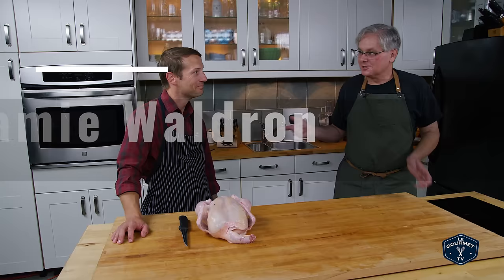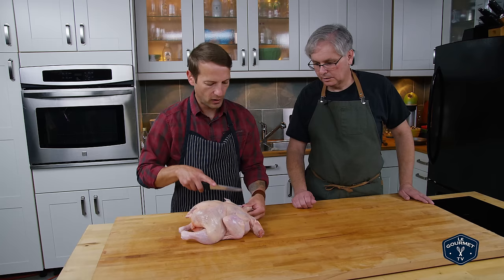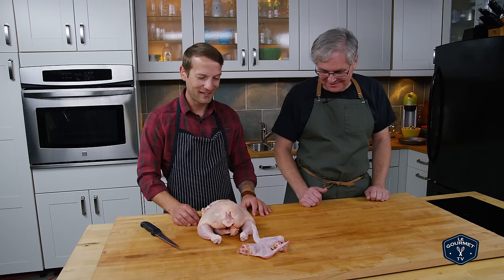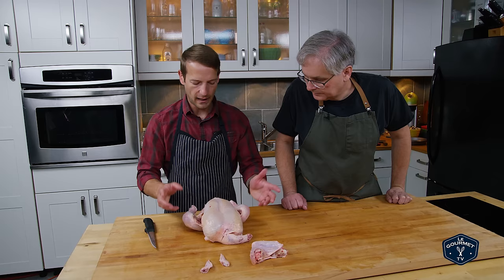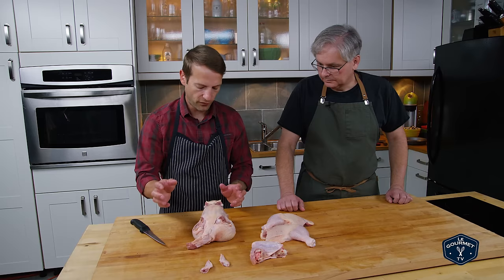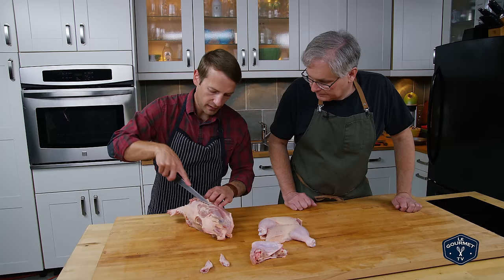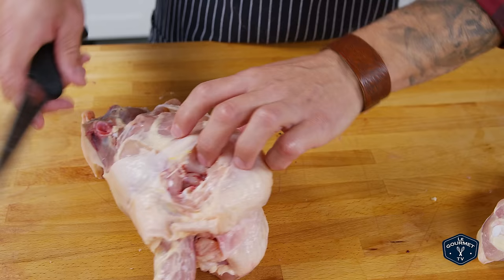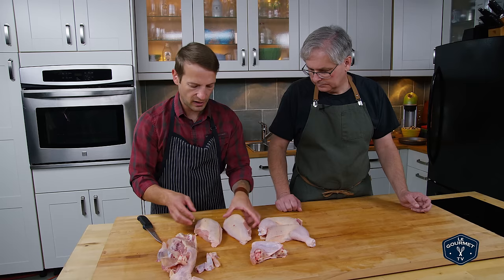SO Simple You'll Always Do This Yourself! Pro Butcher HOW TO Cut Up A CHICKEN - Glen And Friends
How To Cut Up A Whole Chicken With A Pro Butcher... Doesn't really matter what you call this;  Breaking Down A Chicken, Parting Out A Chicken, Deboning a Whole Chicken, or how to Butcher A Whole Chicken - it's pretty easy once you learn a few simple roadmaps that our pro butcher will show you.
Learn to cut up a whole chicken into the classic 8 pieces (plus carcass for stock).  It's all about  well-placed knife cuts and lines of fat that create a roadmap... There's no one better to show you how to butcher a chicken, than a pro butcher cutting up a chicken.

0:00 Welcome to How to cut up a whole chicken
9:07 Close ups of how to cut up a whole chicken with no talking
10:02 Thanks for watching!

If you are interested in Butchery classes - check out Jamie's